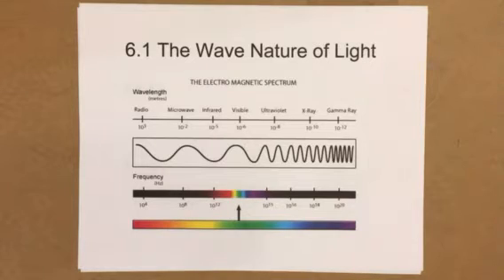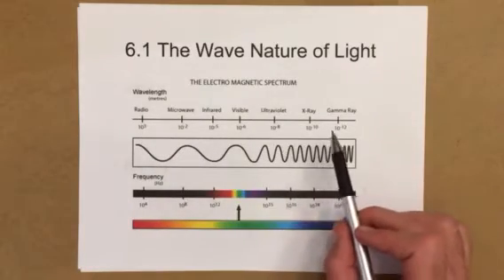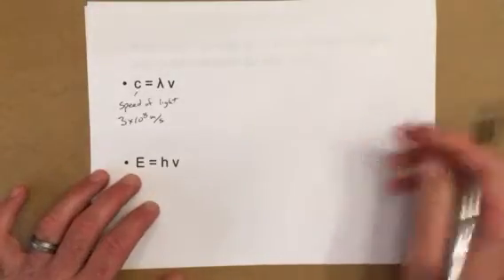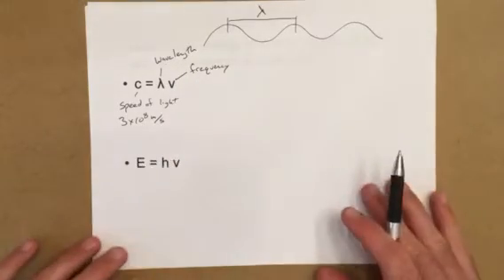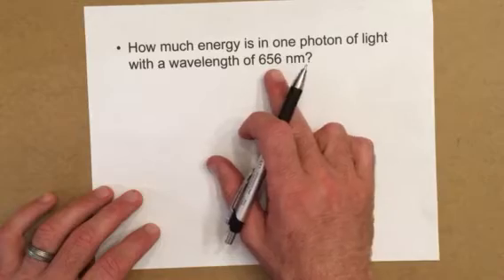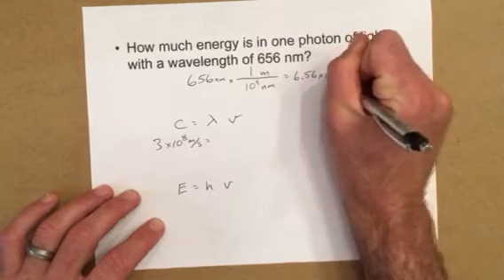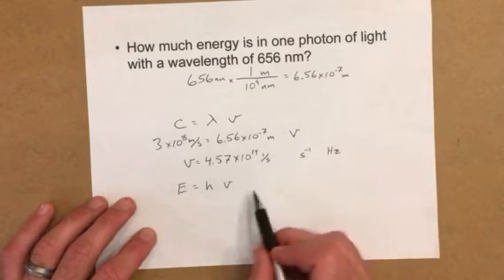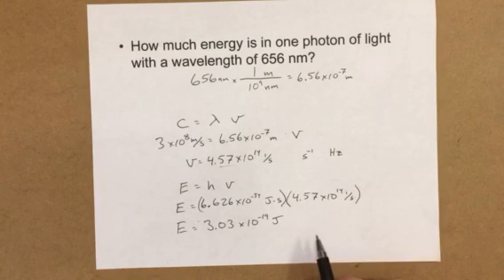6.1 The Wave Nature of Light